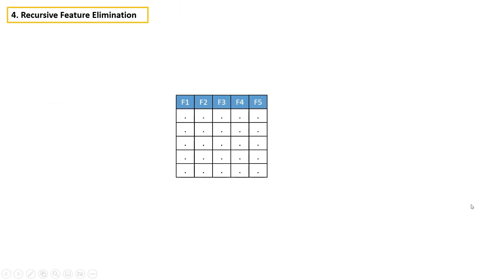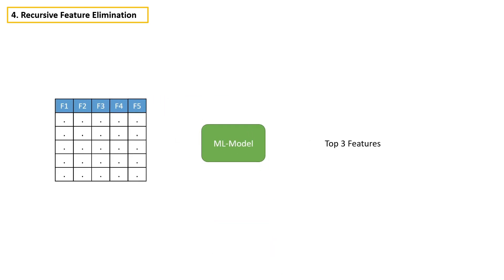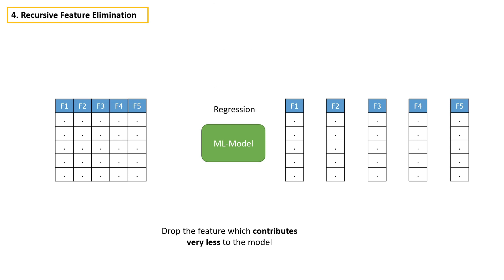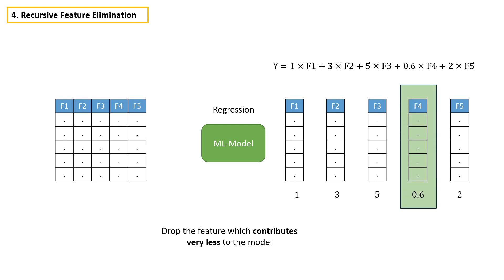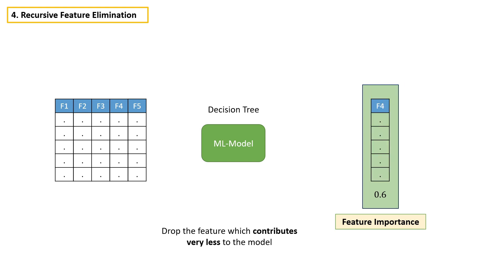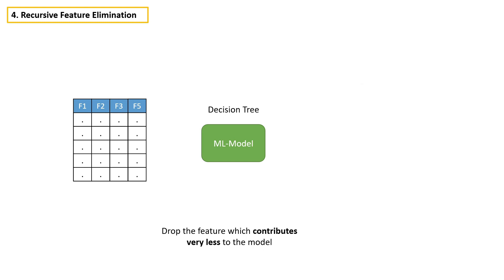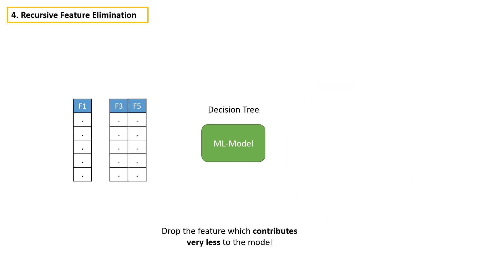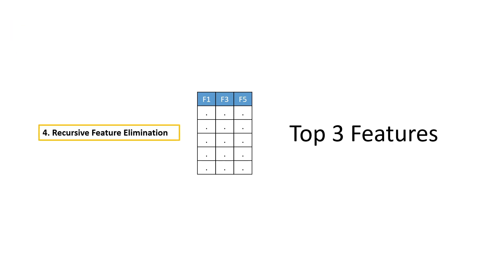11. Recursive Feature Elimination | Feature Selection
Welcome to our video on wrapper based feature selection, specifically focusing on recursive feature elimination! In this tutorial, we'll be exploring a technique for iteratively removing features that do not improve the performance of a machine learning model. This method can be particularly useful when working with datasets that contain many irrelevant or redundant features.

We'll be demonstrating how to apply recursive feature elimination in Python using scikit-learn. We'll start by loading and preparing the dataset, then we'll define a function for evaluating the performance of a model using cross-validation. Next, we'll implement the recursive feature elimination algorithm and use it to select the top performing features. Finally, we'll evaluate the impact of feature selection on the model's performance.

By the end of this video, you'll have a solid understanding of how to use wrapper based feature selection with recursive feature elimination and be able to confidently apply it in your own machine learning projects.